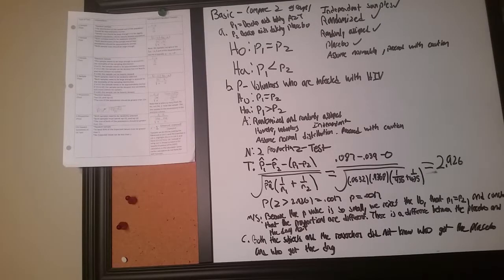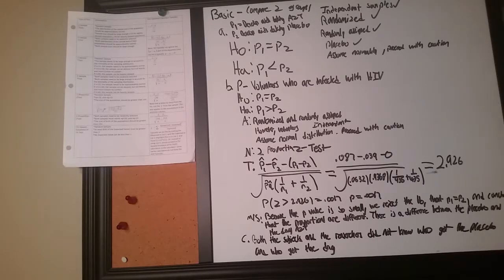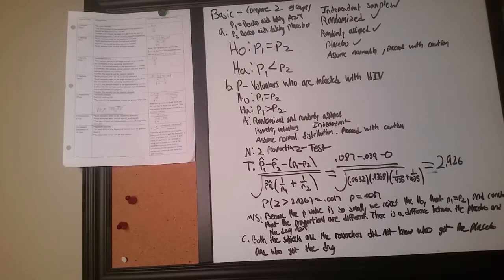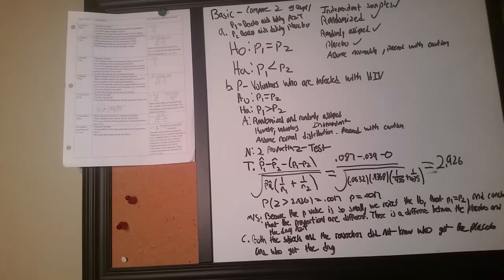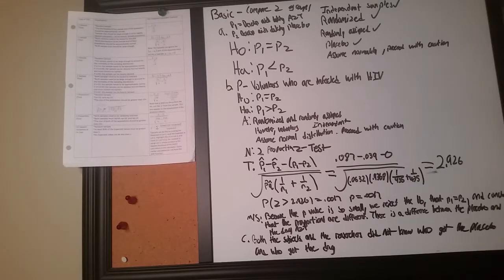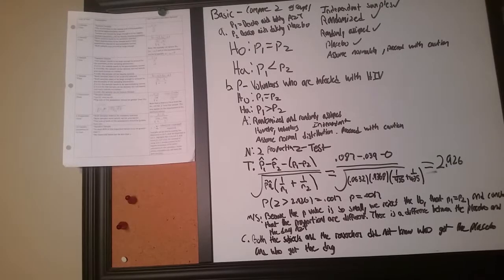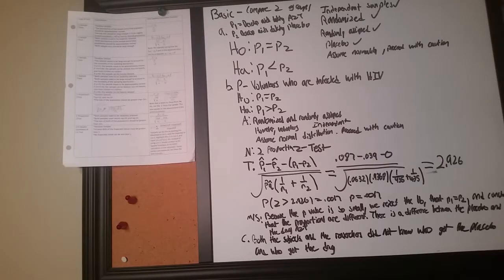Basic - 2 Proportion Z Test